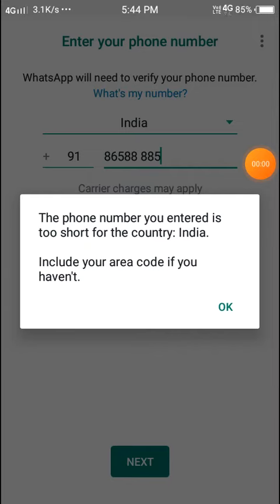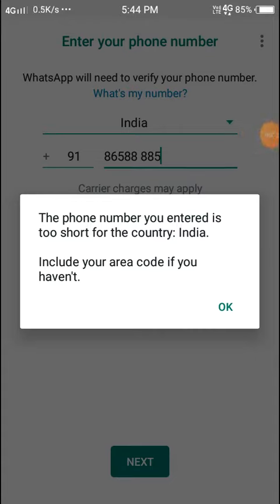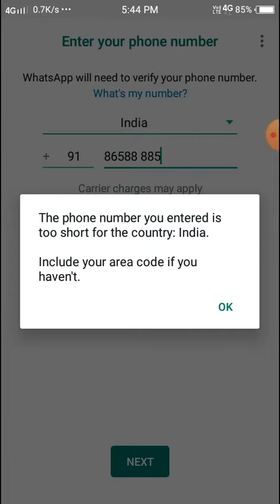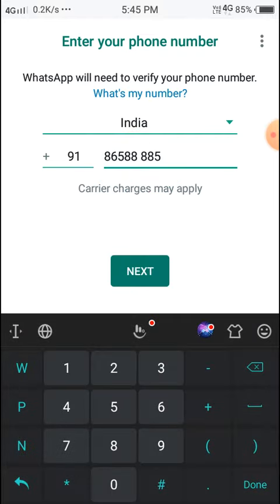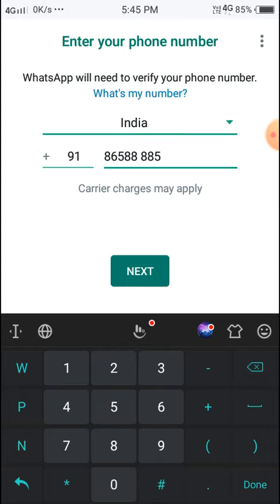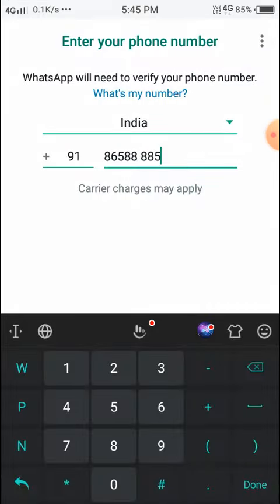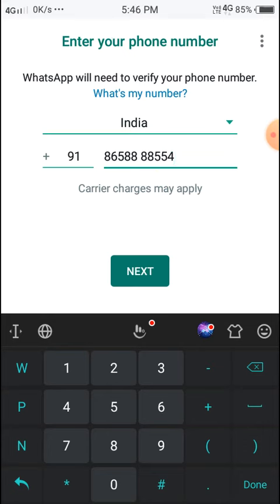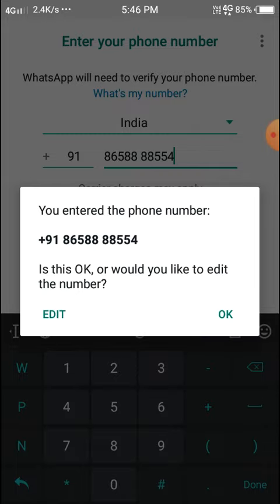WhatsApp Fix The phone number you entered is too short for the country Include your area code if you